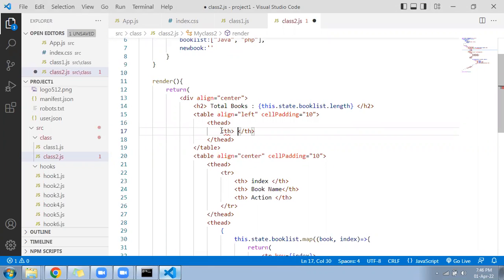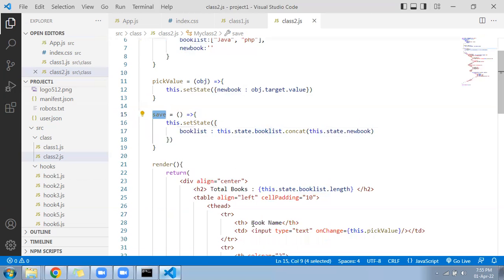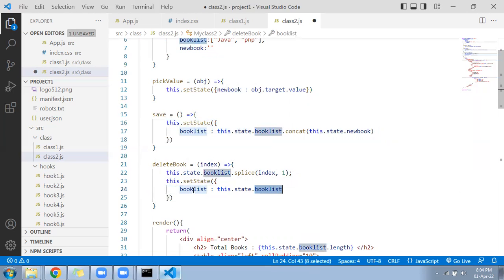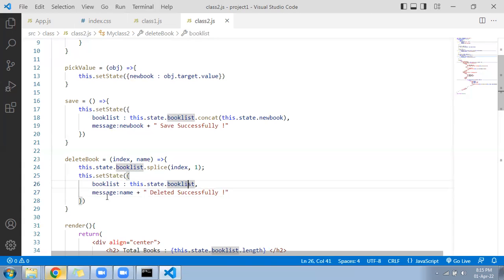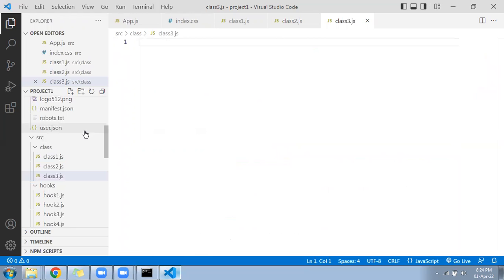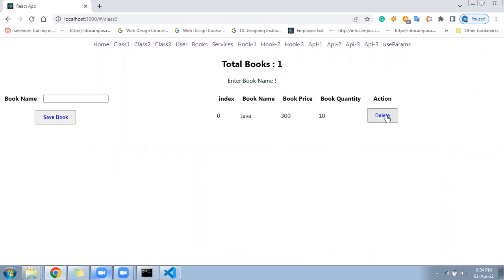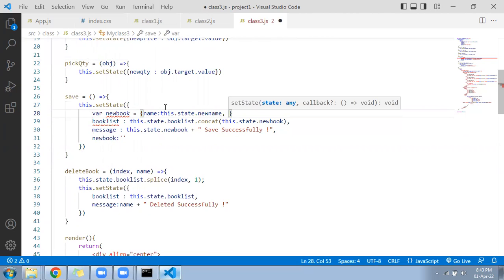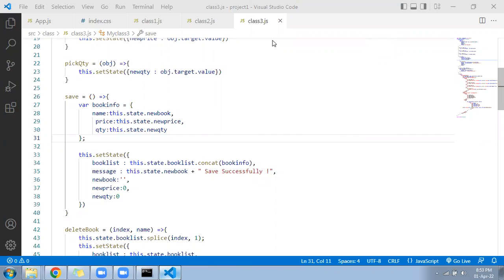REACTJS CLASS 17